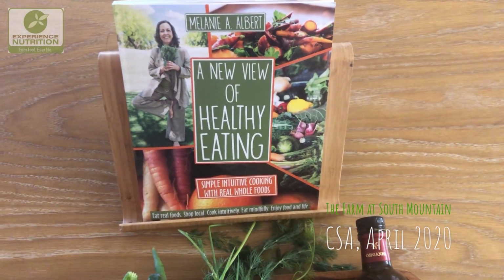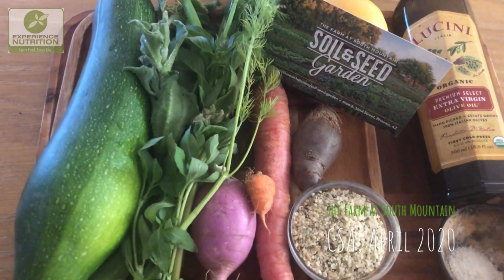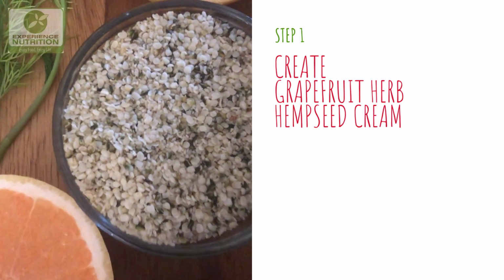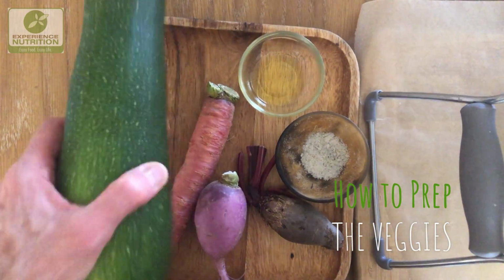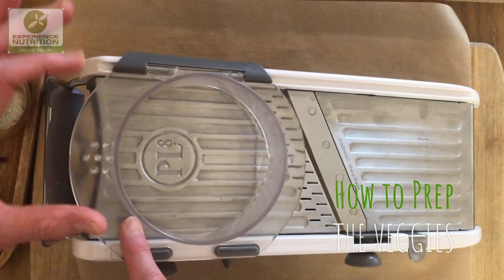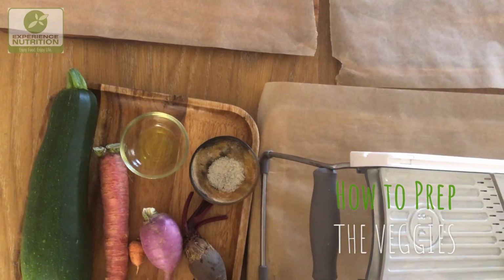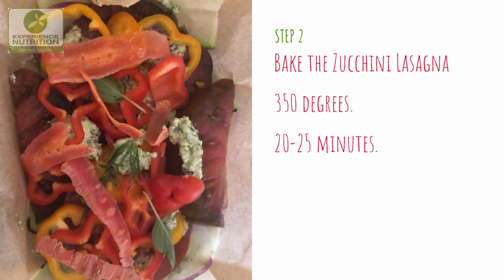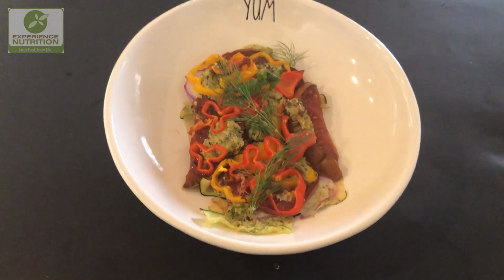Experience Nutrition The Farm CSA Raw Zucchini Lasagna. Hempseed Cream. Created by Melanie Albert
Plant-Based Farm-to-Table Recipe #51 for the CSA (Community Supported Agriculture) at The Farm at South Mountain, Phoenix, Arizona. Intuitively created by plant-based leader, Melanie Albert.

The Raw Zucchini Lasagna features carrots, purple daikon radishes, and a simple refreshing Grapefruit Herb Hempseed Cream. Bonus recipe: Baked Lasagna with the CSA ingredients, plus tomatoes and sweet peppers.

Experience Nutrition Group, LLC, in Phoenix, Arizona offers plant-based farm-to-table cooking experiences, corporate wellness, cooking and self-care retreats in Sedona, and catering.